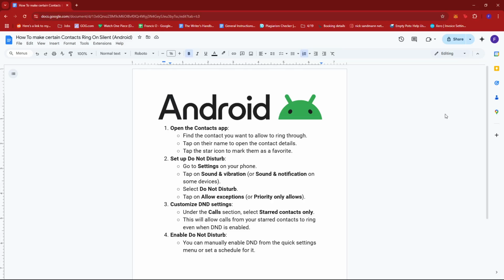How to Make Certain Contacts Ring on Silent (Android)